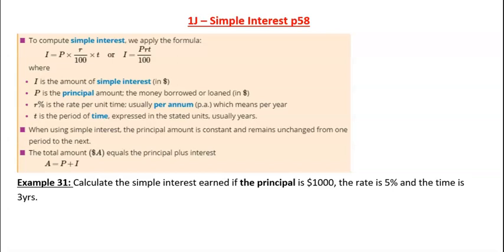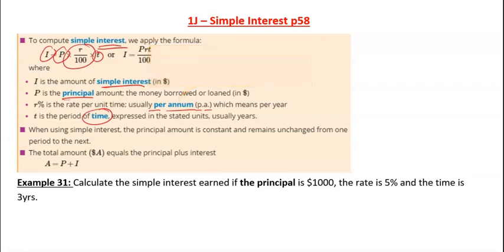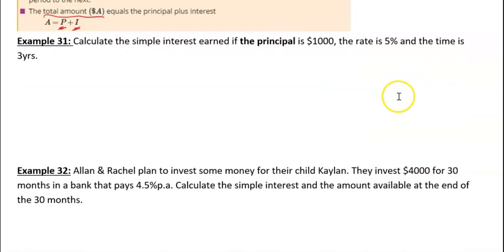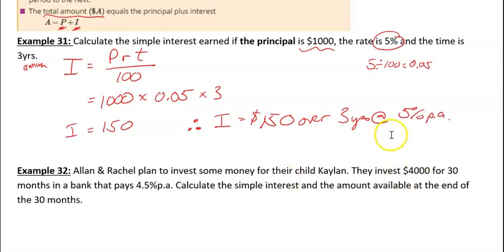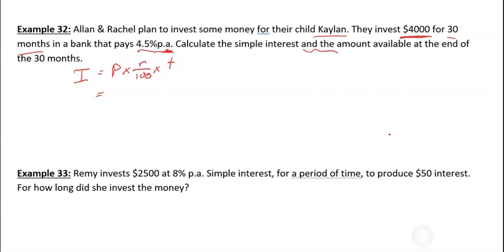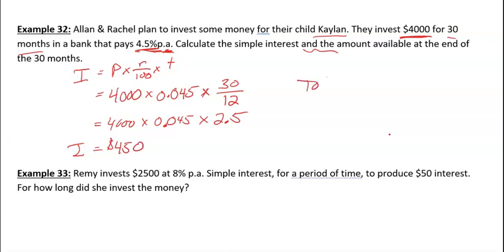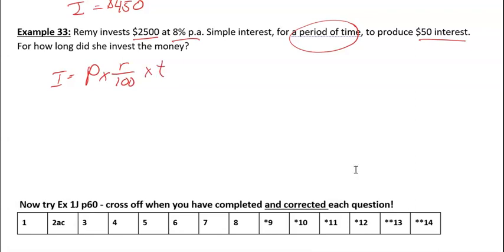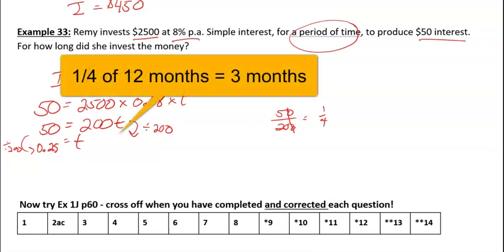Year 9 1J – Simple Interest